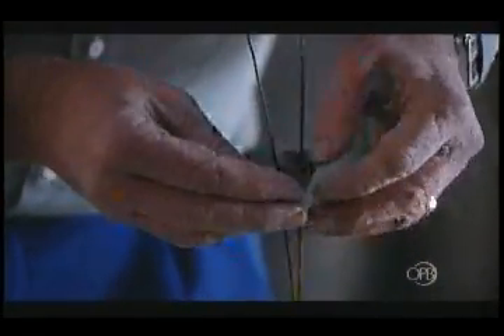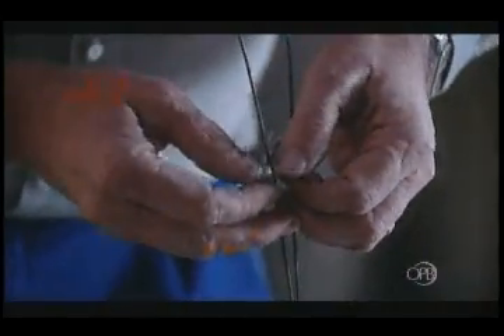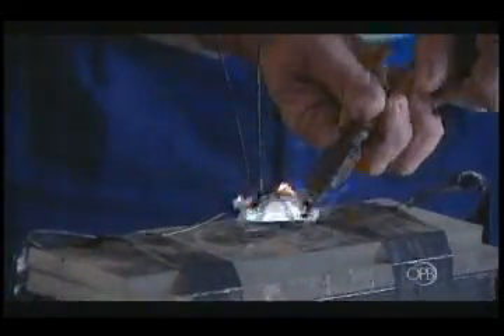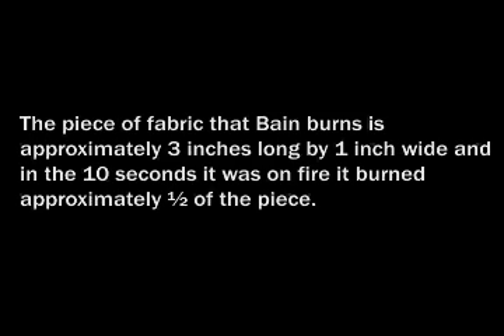Addison Bain's Hindenburg theory put to rest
A few years back a man by the name of Addison Bain came up with the idea that it was the paint of the Hindenburg that caused the fire and not the Hydrogen. Recently I captured a show where he actually burns a piece of the airship and in his eyes proves his theory.

Want to know more? Check out the below.

A. J. Dessler, "The Hindenburg Hydrogen Fire: Fatal Flaws in the Addison Bain
Incendiary Paint Theory," 3 June 2004.

A. J. Dessler, D.E. Overs, W.H. Appleby, "The Hindenburg Fire: Hydrogen or
Incendiary Paint?"